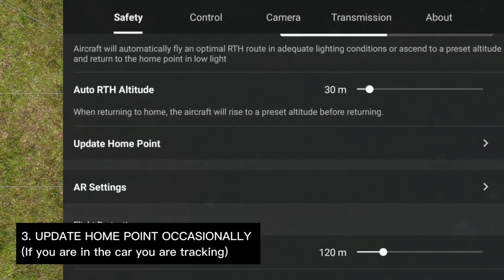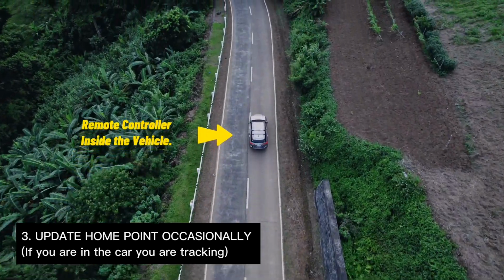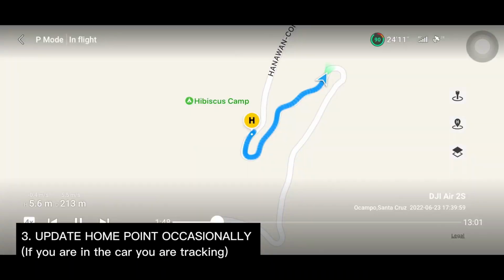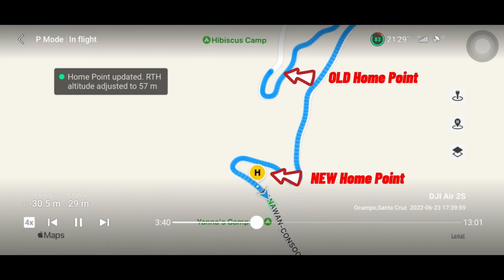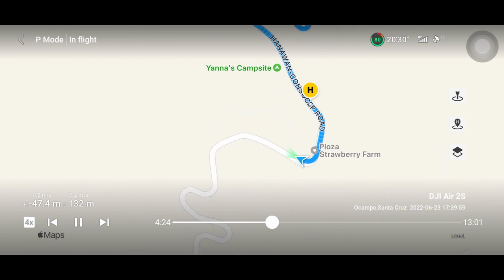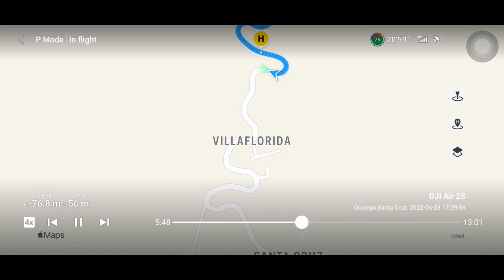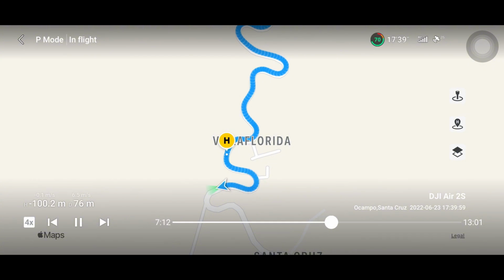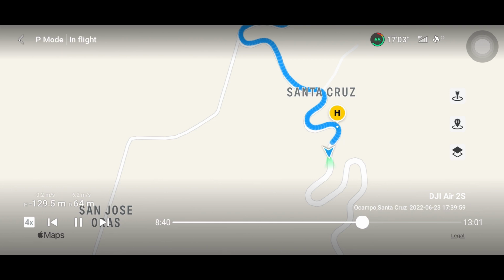Tips that you should KNOW | Tracking a CAR | DJI Mini 4 pro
DarthDrone Tutorials - Safe and Effective Way to track a vehicle
Learn how to follow a moving car on the road and ensure you will never crash your drone.  Here are 3 tips for intermediate drone pilots.

Flight location: Philippines

Shot on:
▫️iPhone DJI Mini 4 Pro

Drone:
▫️DJI Mini 4 Pro | DJI Air 2S

Equipments:
▫️DJI OM6
▫️iMac

Video Editing Tool:
▫️CapCut | Final Cut Pro X

▶️ Treads: DarthDrone